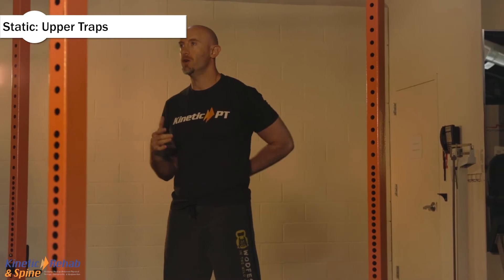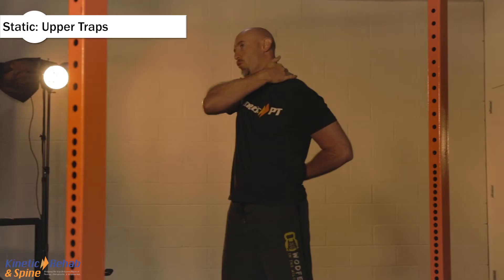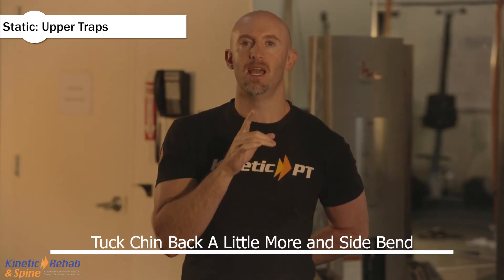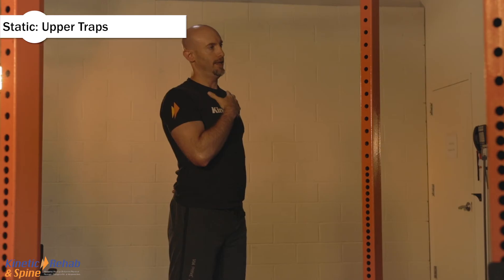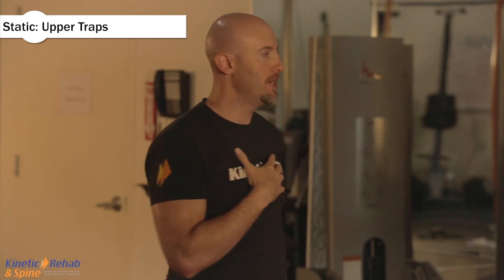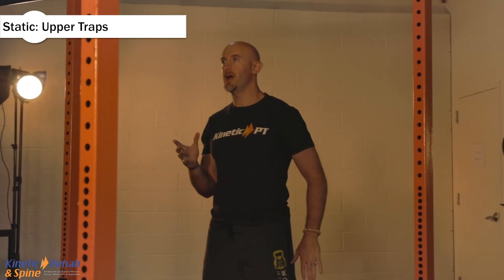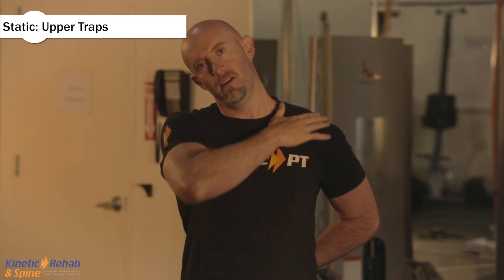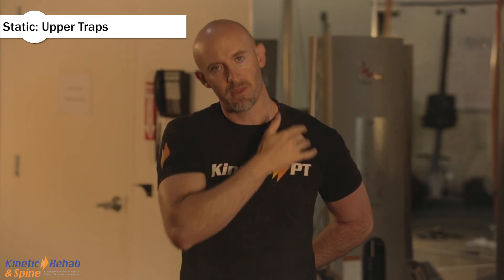How to Stretch the Upper Traps to Help Alleviate Neck Pain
Dr. Evan Chait demonstrates how to stretch the upper traps to help alleviate neck pain.

Dr. Evan Chait is a doctor of Acupuncture and Oriental Medicine and a physical therapist. Dr. Chait has made a career around helping others and his main mission in life is to help millions of people’s lives. After treating over 200,000 patients, he has simplified his approach and has sifted through the complexity to create a product line, nutrition and lifestyle courses, and mindfulness and transformational workshops that are designed to work and work well.
Dr. Chait is an avid researcher and student, and continues to search for the fastest and most efficient way to get you healthier and happier. He has advanced training Manual Therapy, Chinese Medical Pulse Diagnoses, Orthopedic Chinese Medicine, Qi Gong and Integrated Energy Medicine, Internal Medicine using Chinese Herbal Therapies, and has become an expert in Nutritional Therapy. He believes in blending traditional Chinese Medicine with current Western clinical nutritional strategies to optimize your health and overall wellness.